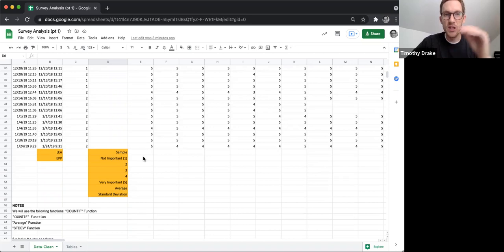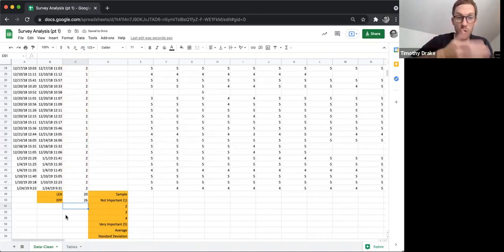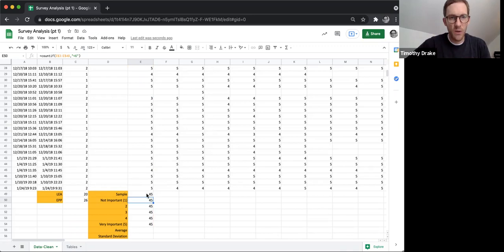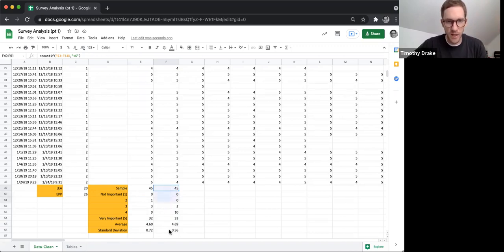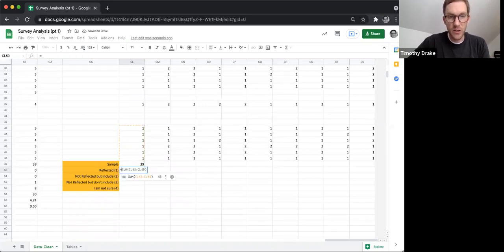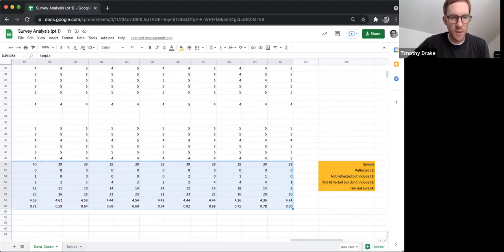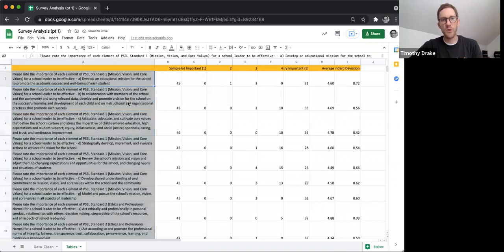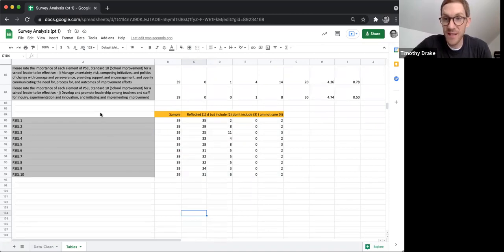Simple Survey Analysis (in Google Sheets)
In this video, I show how to describe and summarize survey results using the following functions:
"countif"
"average"
"stdev"